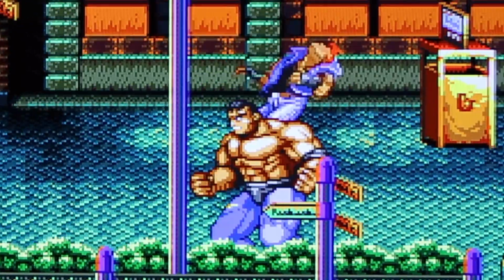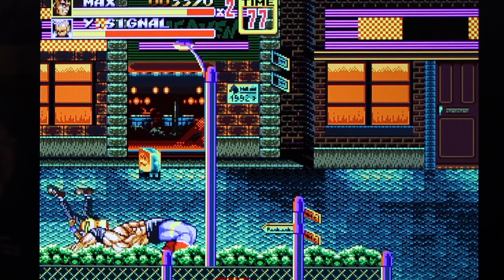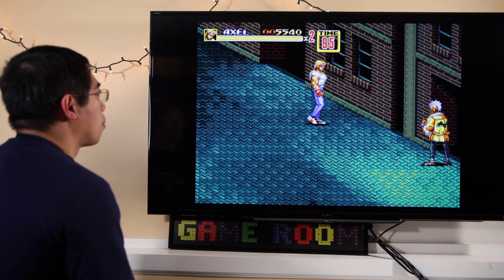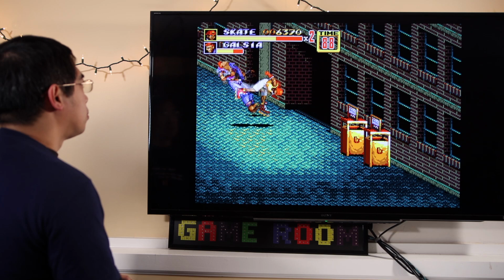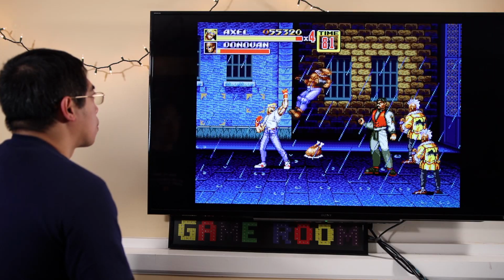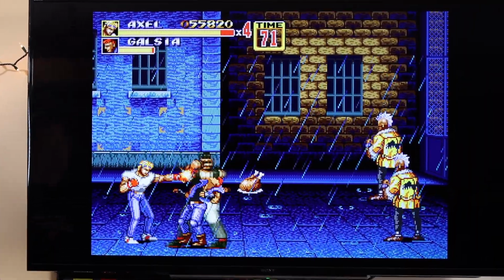Streets of Rage 2 for the Sega Genesis Mini - Vance Velez Reviews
Let's join Axel, Blaze, Max and Skate to beat up the evil syndicate and save our friend! In this video game review, Vance Velez reviews Streets of Rage 2 as featured on the Sega Genesis Mini.

On September 2019, Sega released the Sega Genesis Mini. This mini console was their ultimate love letter to Sega fans, made with the cooperation of M2, a Japanese company that has a strong reputation for capturing the original game experience on modern technology. Also, thanks to a lot of quality licensing deals, the Sega Genesis Mini has 42 of the most popular and sought after Sega Genesis games of all time, including Sonic the Hedgehog, Streets of Rage 2, Earthworm Jim and even highly collectible titles such as Mega Man: The Wily Wars, Monster World IV and the Sega Genesis version of Tetris.

Streets of Rage 2 is the second chapter of the ultimate beat ‘em trilogy for the Sega Genesis. Adam Hunter has been kidnapped, and it’s up to Axel Stone, Blaze Fielding, Max and Skate Hunter to work their way through a corrupt city to bring down Mr. X and save their friend. Along the way, they’ll pick up apples, cash bags, lead pipes and each other through eight stages of the most intense and addictive beat ‘em up action ever seen on the Sega Genesis and Sega Mega Drive.

With nearly twenty years reviewing video games, Vance Velez brings his expertise to the table and reviews Streets of Rage 2 for the Sega Genesis Mini. With a lot of experience reviewing video games for independent companies, and an open mind when it comes to game design and genres, Vance is the perfect guy to give an honest opinion about Streets of Rage 2.

Every game rated on this channel is from a range of 0 to 10. A score of 5 indicates an average game. A score of 0 indicates the game is one of the worst of all time. A score of 10 indicates the game is one of the best of all time! This is an exciting rating system because every review puts the integrity of the game (and the reviewer) on the line. The YouTube community would expect nothing less.

Special thanks to Dynamite Dom Gaming for requesting this review! You can check out his YouTube channel

What other Sega Genesis Mini games would you like to see reviewed in this channel?